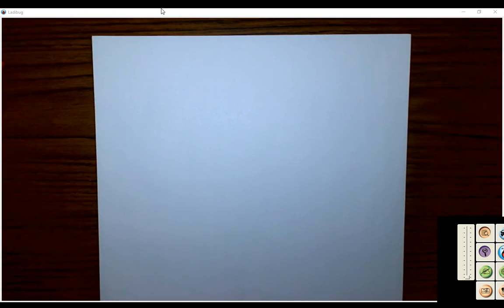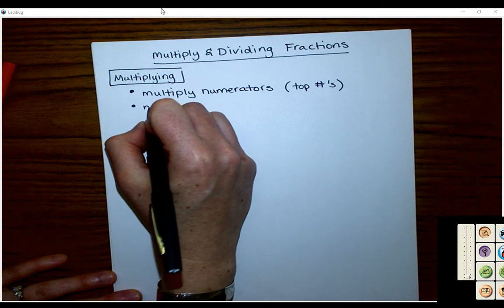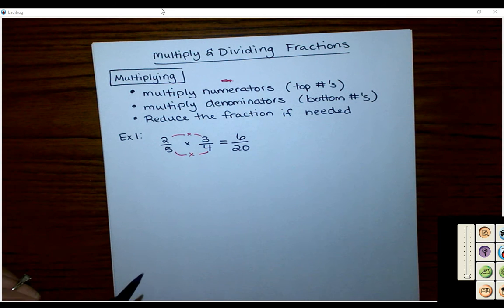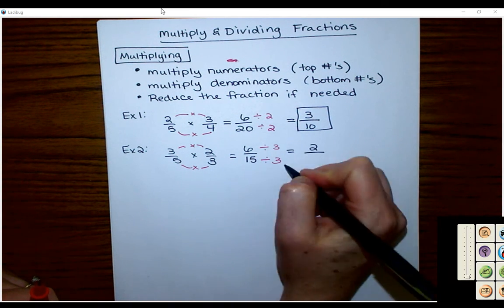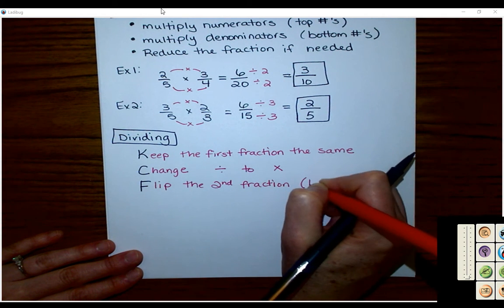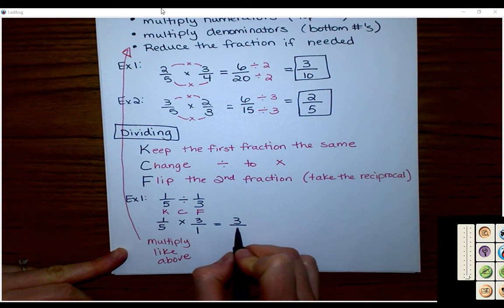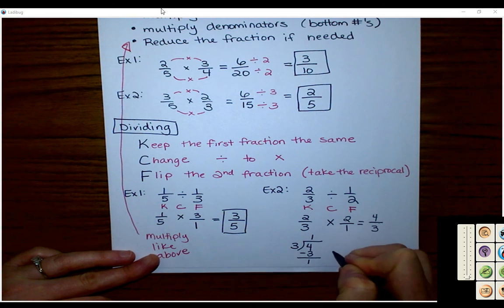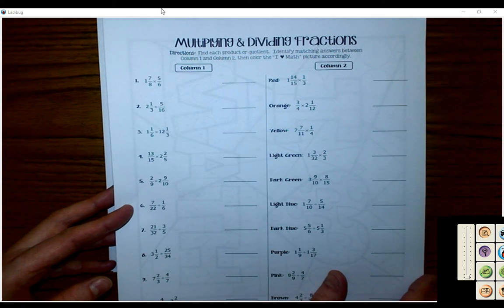Multiplying and Dividing Fractions